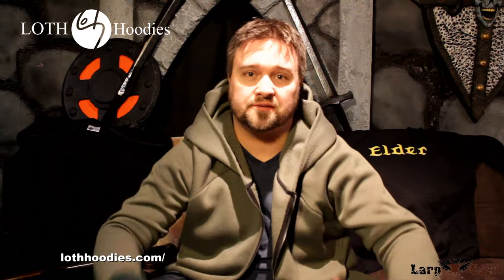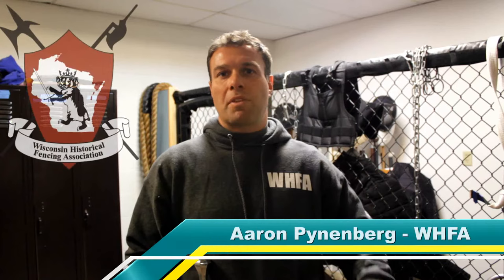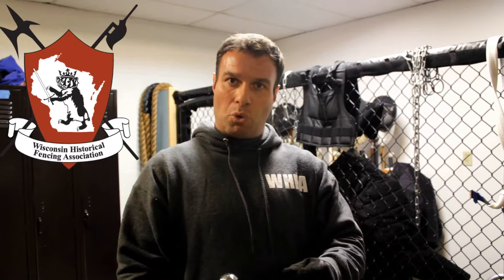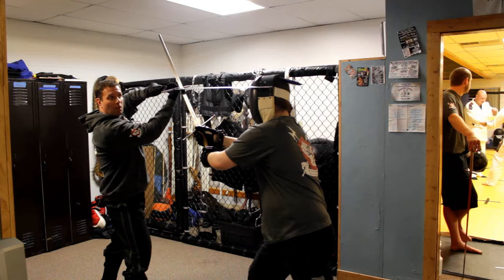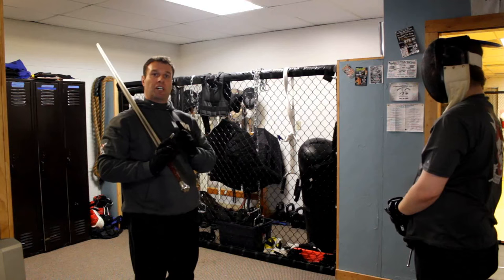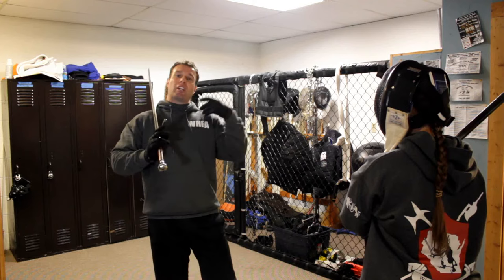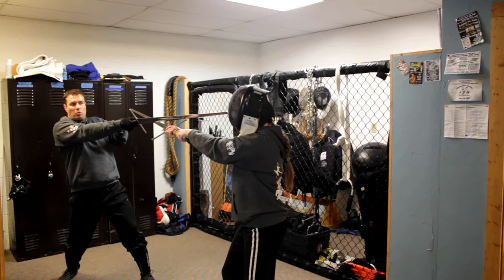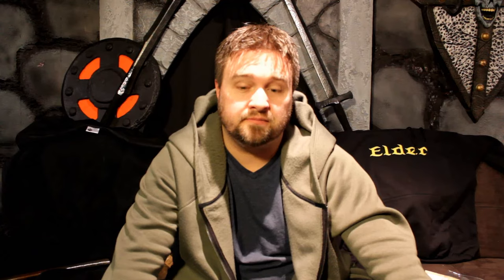LarpCast 2015 Season Episode 3 | Wisconsin Historical Fencing Association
In this episode
LOTH Hoodie Review
Master Sword Cuts
Live Action Products Throwing Star Review